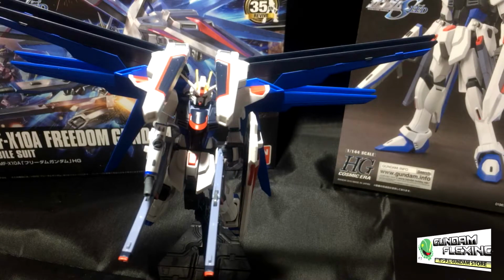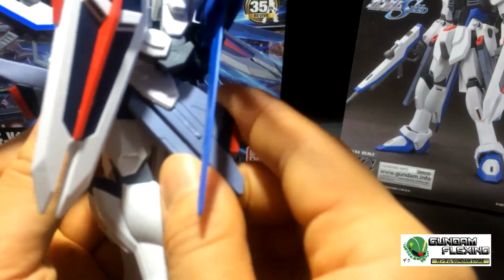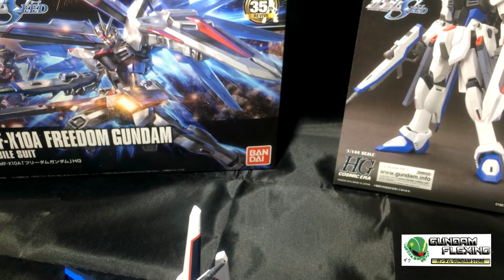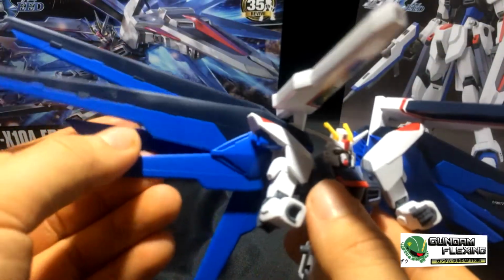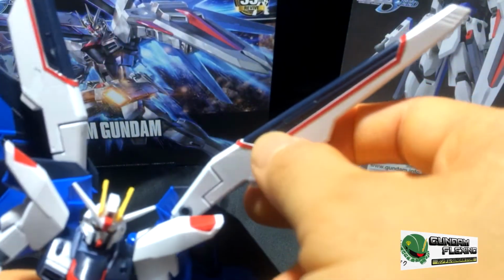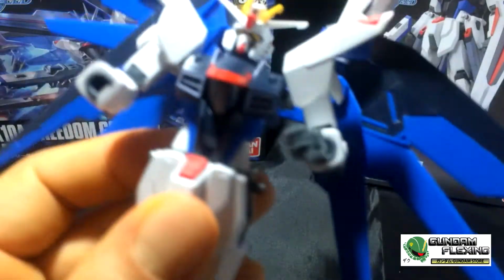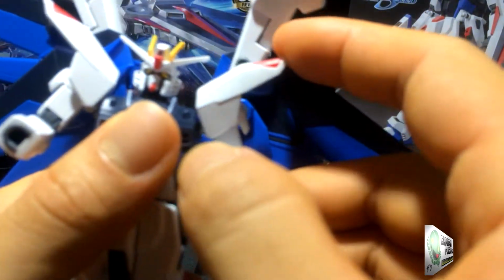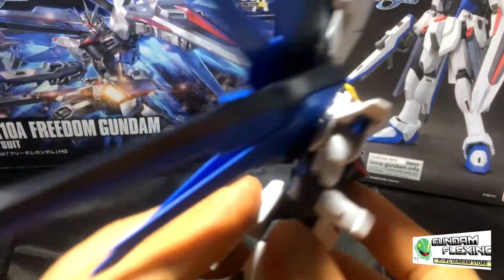[Review] (1/144) HGCE Freedom Gundam Model Kit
The Freedom Gundam has a lot of features with wings, range and melee weapons. This kit is a little fragile as you can tell from the video, but it does offer a lot of battle poses.